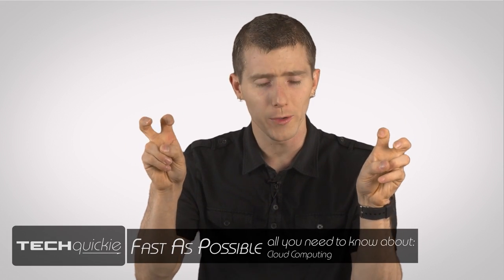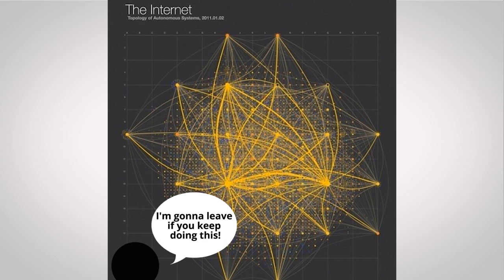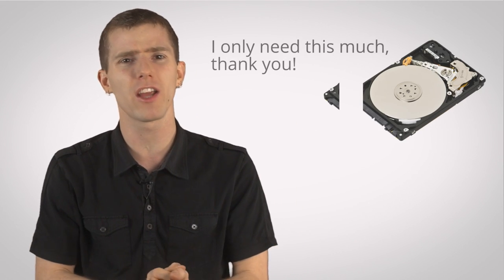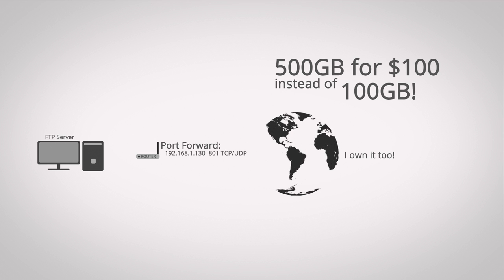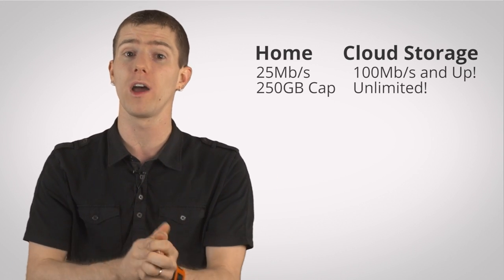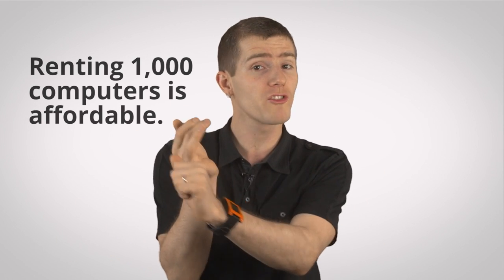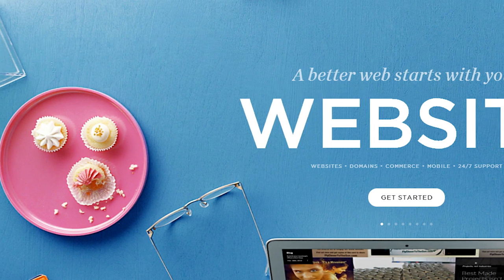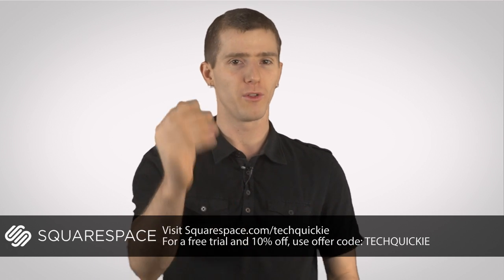What is "The Cloud" as Fast As Possible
The Cloud is a term that gets thrown around a lot, but most people don't have an entirely clear understanding of what it is!

Sponsor message: Squarespace is the easy, affordable way to create a beautiful, functional website for your blog, store, portfolio, or pretty much anything else!

- Offer code TECHQUICKIE to save 10%

If you're interested in a career at Squarespace visit this site before March 14, 2014 to apply. Let them know I sent you!